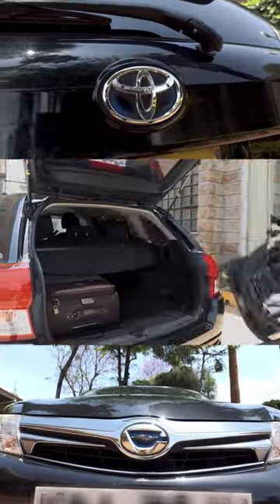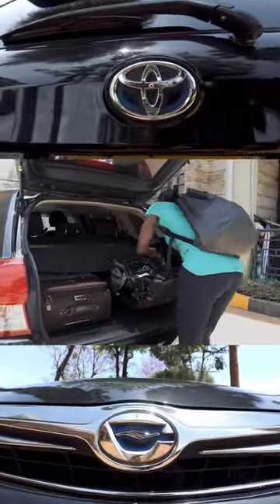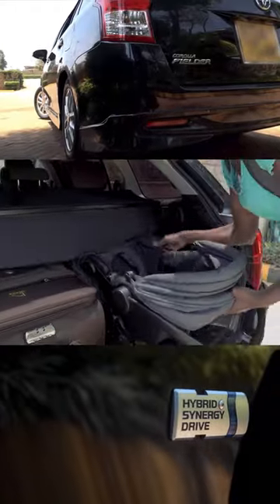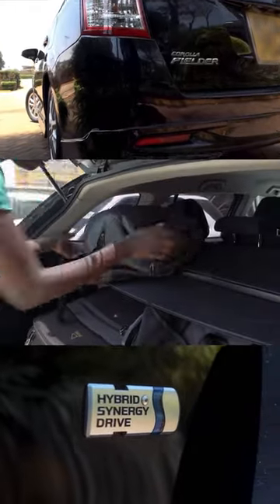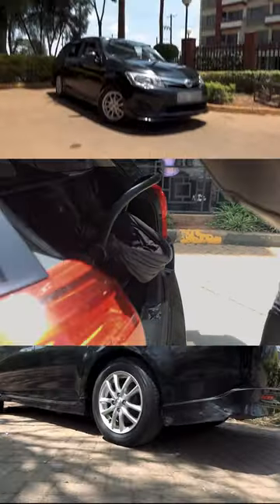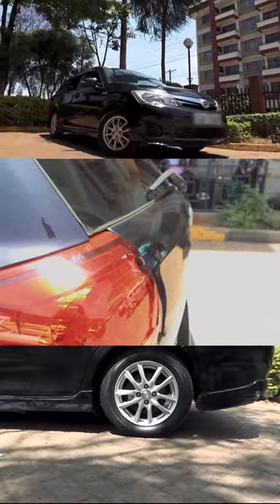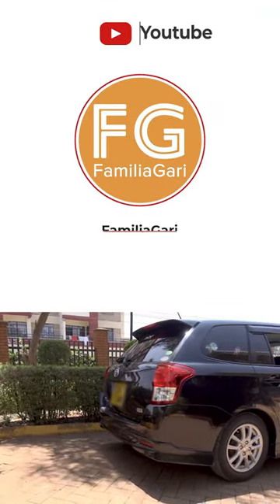Ride Height: Passengers vs Luggage - 2013 Toyota Fielder Hybrid teaser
Toyota Fielder's are common on the Kenyan roads. You'll have to consider adjusting your ride height if you'll be packing several luggage or people to deal with our bumps.